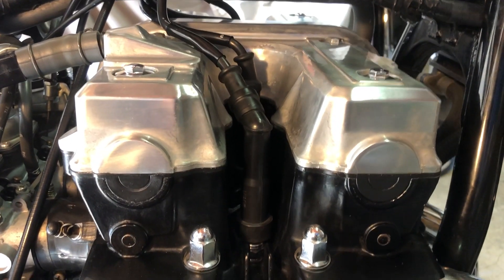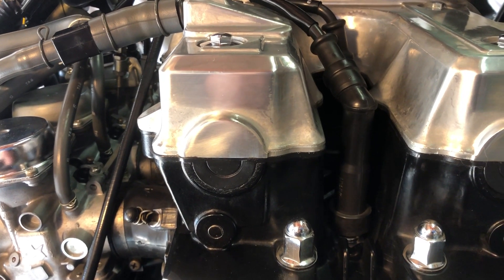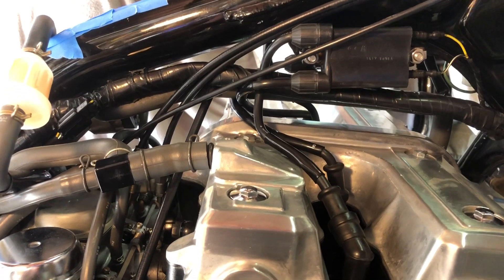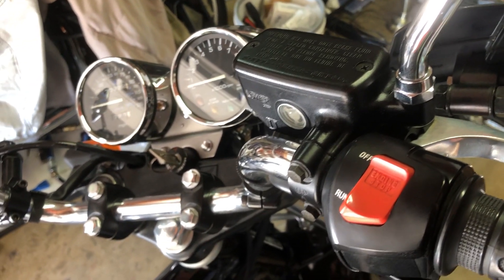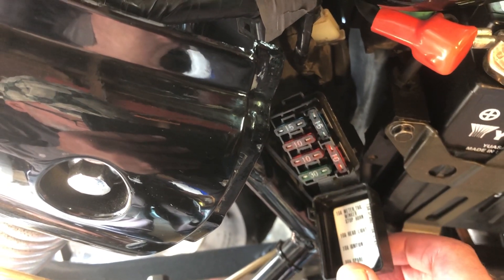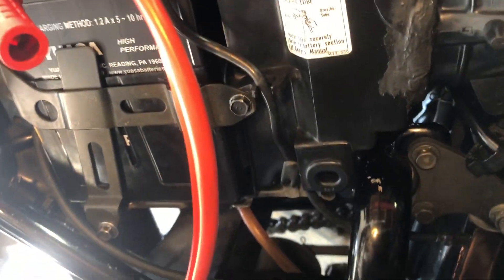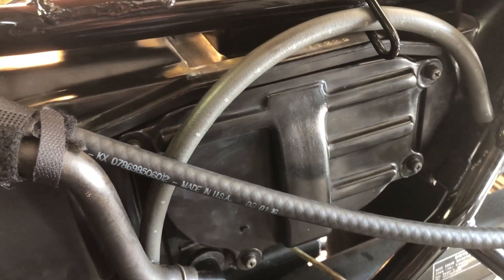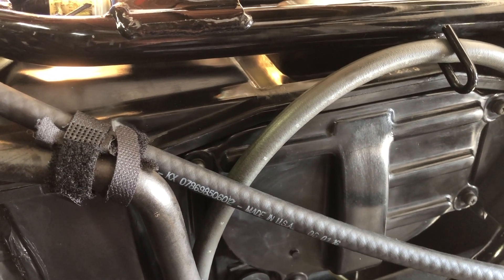Compression test -- Honda CB750 Nighthawk (Part 2/2)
This video provides a few tips for performing a "hot" compression test on a four-cylinder motorcycle engine.

In the video, I forgot to mention that it's a good idea turn off the fuel valve (if the gas tank is still on the bike) and drain the carburetor float bowls before the test.  Raw fuel that is sucked into the combustion chamber may produce inaccurate test readings and could drain down into the crank case.

The values, resulting from a "hot" compression test, are generally 10-20 psi higher than those of a "cold" compression test.

Another reason I charge the battery after the compression test is because any time a battery is left in a discharged state for an extended period of time, its life cycle is reduced.  Also, the charging system will try to aggressively charge the battery, having a low charge.  This potentially hurts the battery and also puts an unnecessary strain on the charging system.

CB 750 Night hawk motorcycle repair maintenance